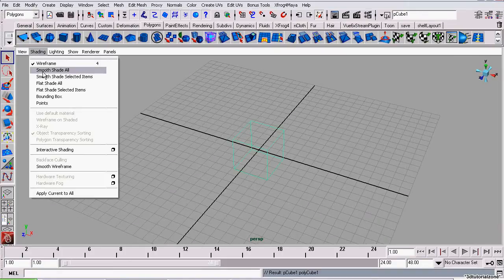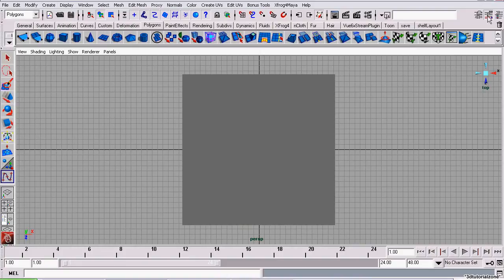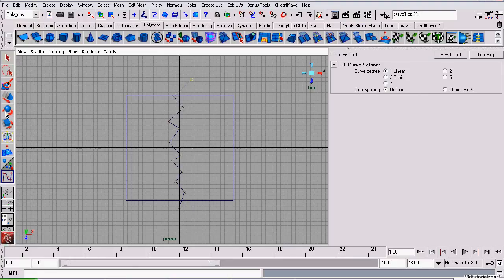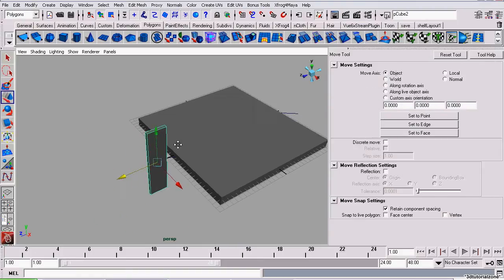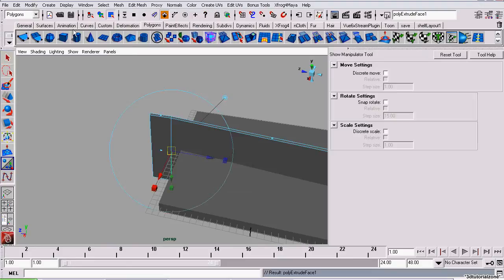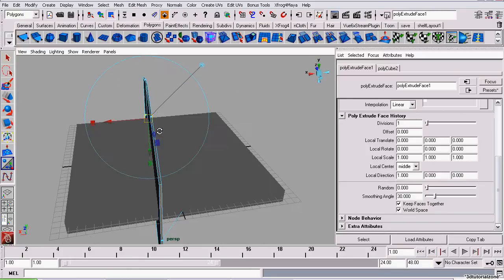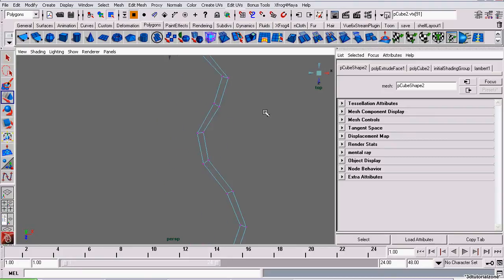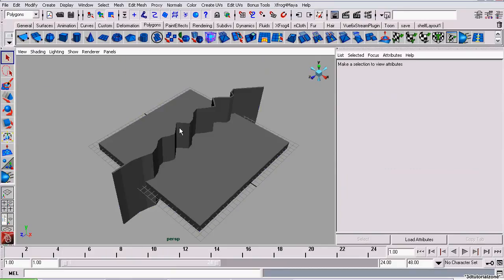ICE CRACKING : Maya Tutorial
This is a 4 part tutorial series on setting up an ice crack animation in Maya.